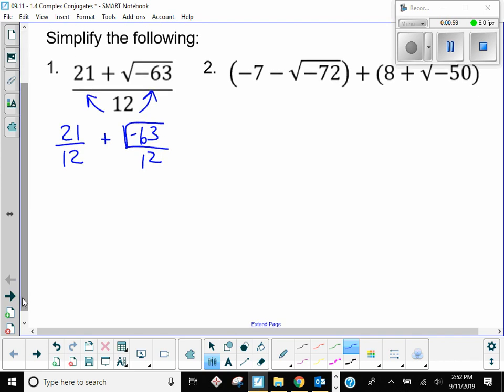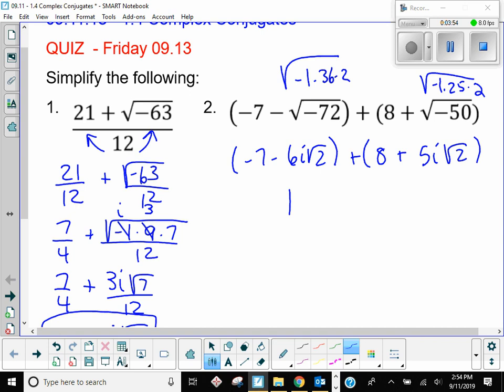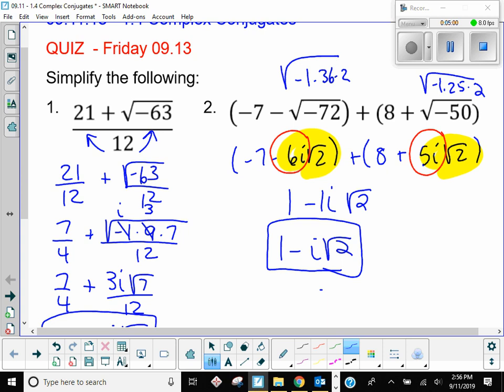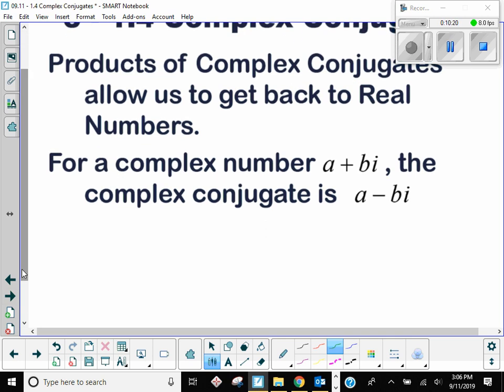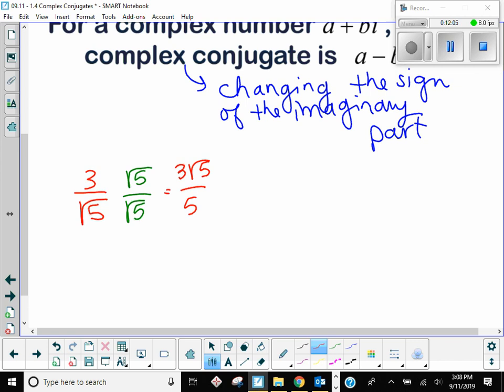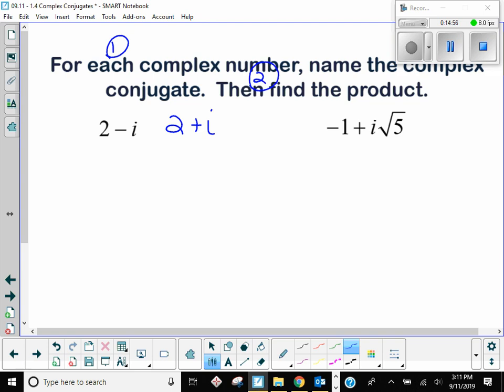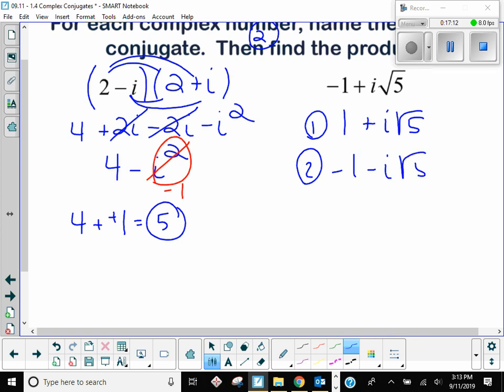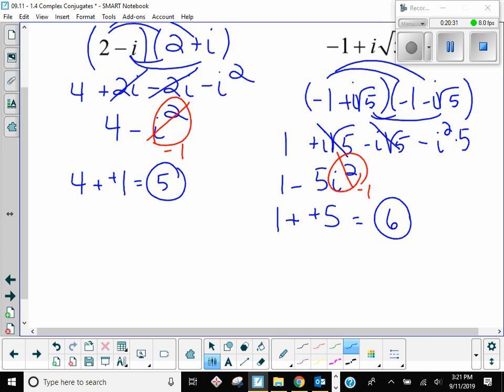1 4 Complex Conjugates VIDEO